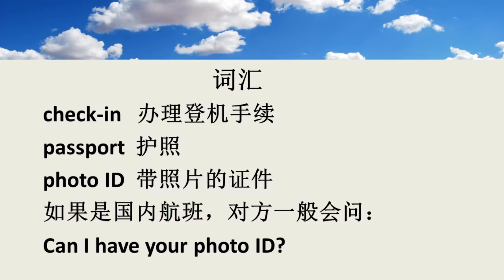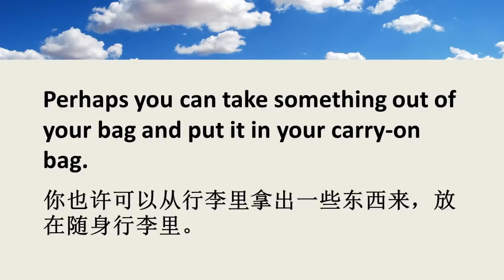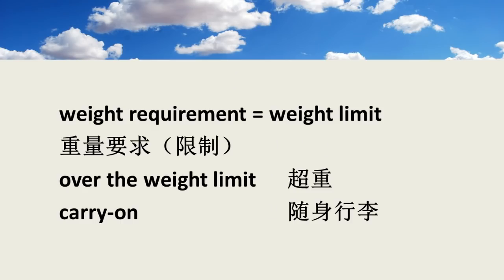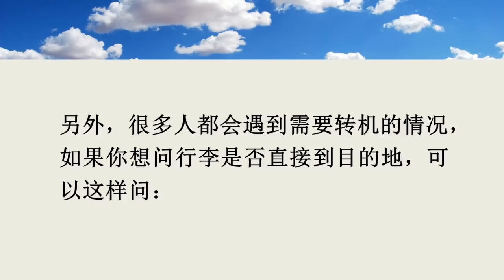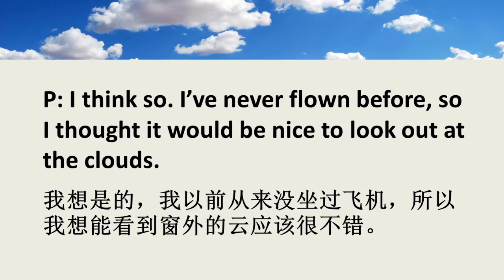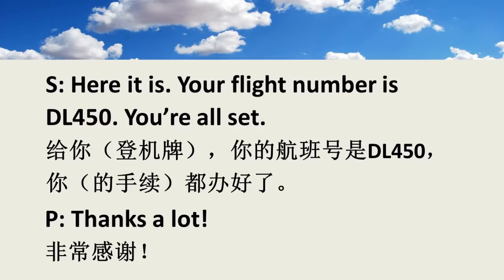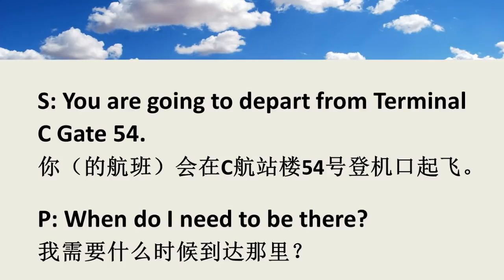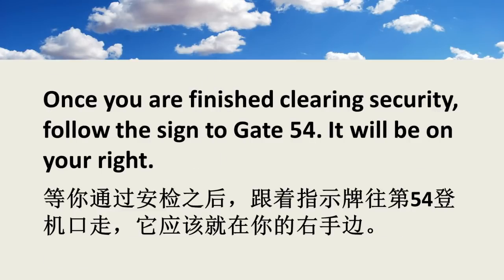机场英语：一次掌握机场Check in必备英语对话50句 | 实用飞机英语口语和听力 | 简单机场英文词汇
⚠️【必看】免费公开课：如何在90天内实现跟老外流利沟通，从而快速融入海外生活、找到理想工作？（不用死背单词、死扣语法）
🎈【超值赠品】请在上面的链接页面注册邮箱，观看公开课，然后还能领取多份超值文档，包括《海之光英语精选3000分类单词》、《让你受用一生的45个高频万能英语句型》等。

機場英語：一次掌握機場Check in必備英語對話50句 | 實用飛機英語口語和聽力 | 簡單機場英文詞匯

海之光英语是帮助全球华人朋友学好英文的英语学习频道，致力于用最简单的方法来学习最实用的生活英语和其他常用英文。不管是年轻人学英文，还是中年人学英语，都需要练好基础英语，包括听力、口语、单字、文法等。我们通过让大家听英语对话以及反复跟读，进行模仿标准英文自然发音的英语训练，从而达到良好的英语学习效果。我们还会用推荐美剧、英文故事、英文歌等的方式来进行趣味英文教学，帮助大家快速提高英文听力、英文口语和英文会话等的实际英语水平，从而脱口而出地道的标准英语！

海之光英語是幫助全球華人朋友學好英文的英語學習頻道，致力於用最簡單的方法來學習最實用的生活英語和其他常用英文。不管是年輕人學英文，還是中年人學英語，都需要練好基礎英語，包括聽力、口語、單字、文法等。我們通過讓大家聽英語對話以及反復跟讀，進行模仿標準英文自然發音的英語訓練，從而達到良好的英語學習效果。我們還會用推薦美劇、英文故事、英文歌等的方式來進行趣味英文教學，幫助大家快速提高英文聽力、英文口語和英文會話等的實際英語水平，從而脫口而出地道的標準英語！

时间轴：
0:00    介绍在机场一段尴尬的经历
1:01    对话1：检查证件及核对信息
4:38    对话2：行李托运
13:35  对话3：选座位
19:42  对话4：指引登机位置
25:45  小测试